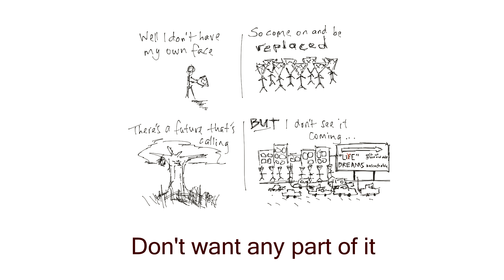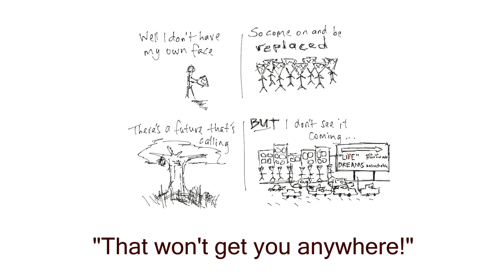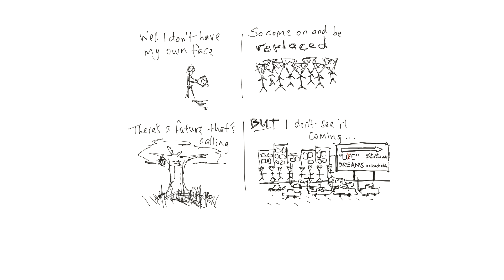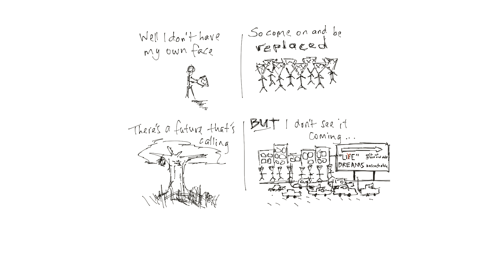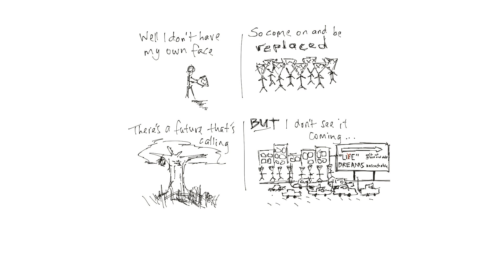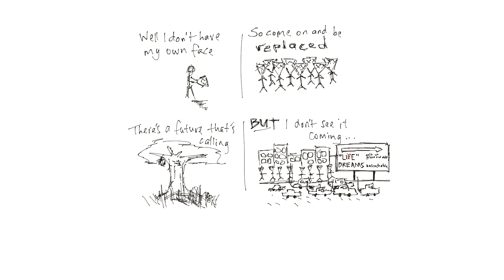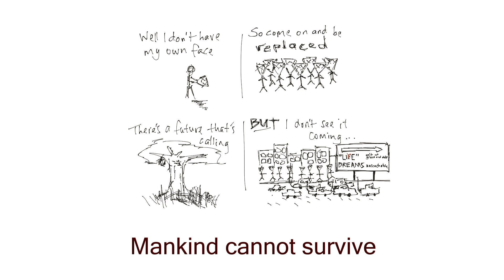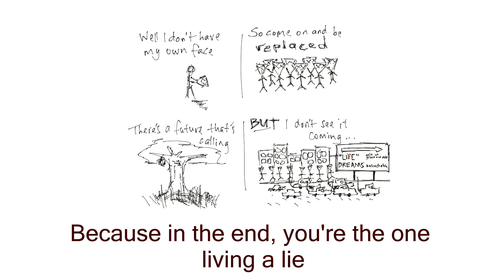Living A Lie (Original Song)